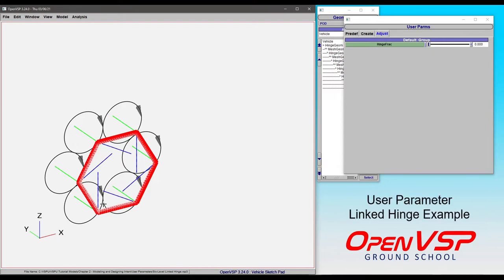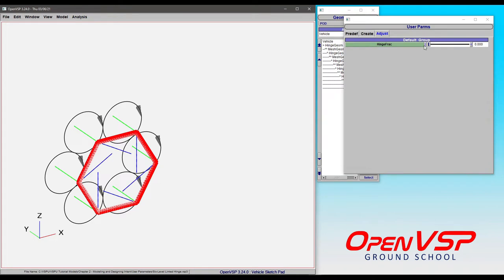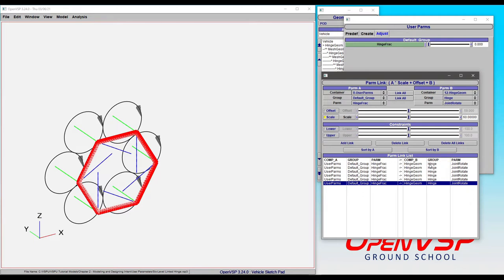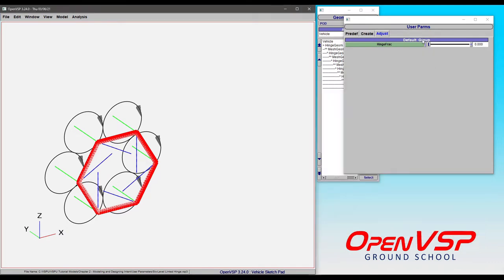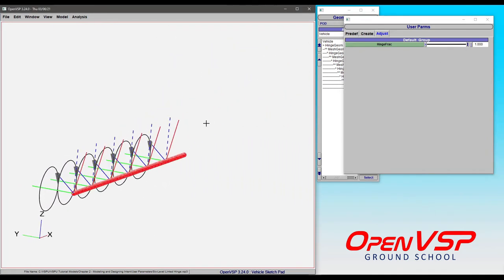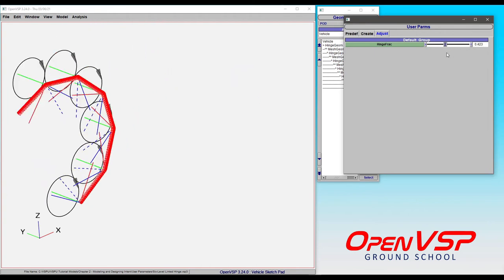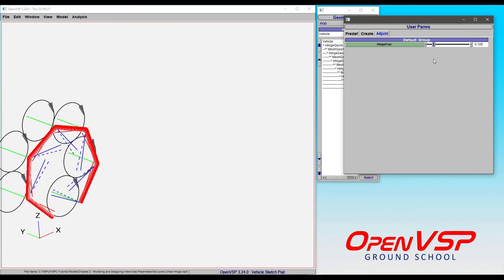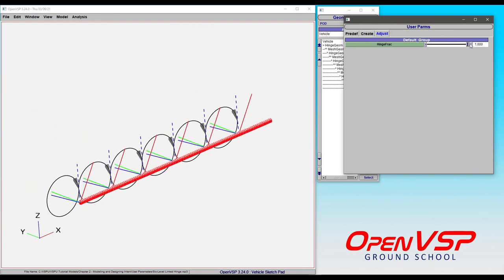User Parameter Linked Hinge Example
These videos provide topic-level tutorials on how to use the Open Vehicle Sketch Pad (OpenVSP) parametric modeling software available Each video is part of a larger library of material hosted and organized by NASA LaRC These videos provide topic-level tutorials on how to use the Open Vehicle Sketch Pad (OpenVSP) parametric modeling software available Each video is part of a larger library of material hosted and organized by NASA LaRC